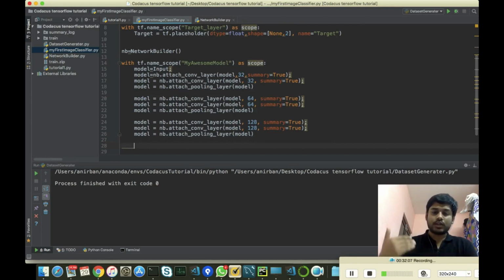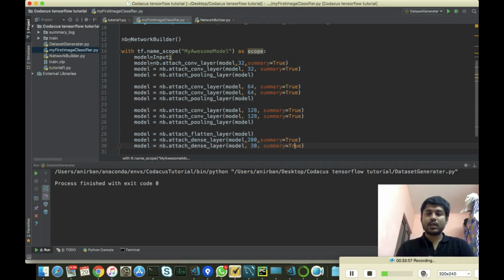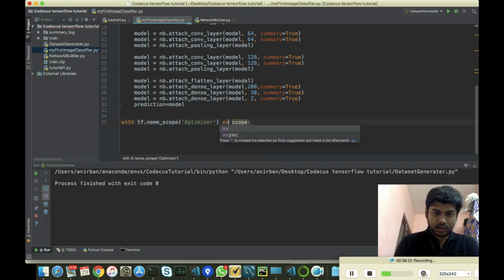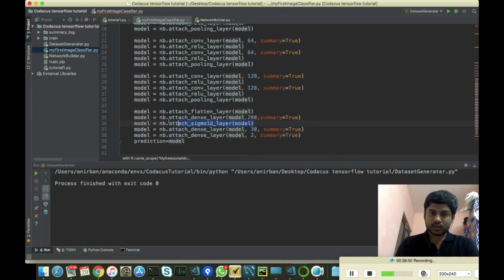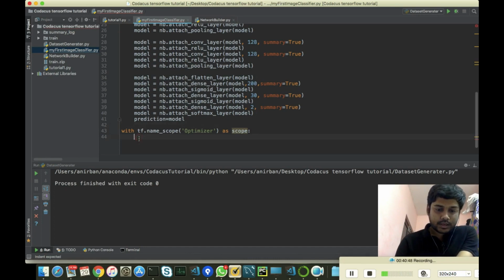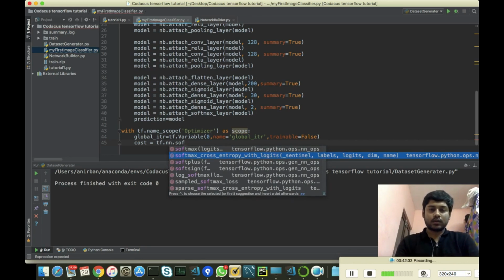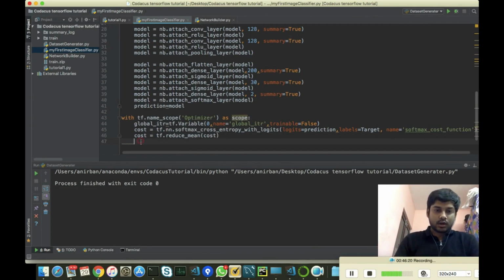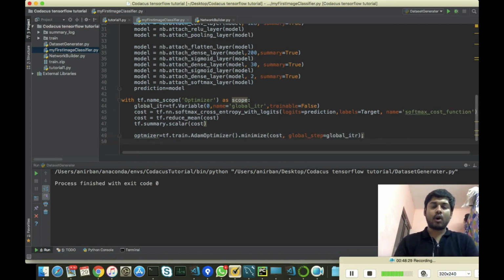Deep Learning Tutorial in Python #14 Create Image Classifier - Part3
Hi everyone in this video we will learn how to create an image classifier in tensorflow